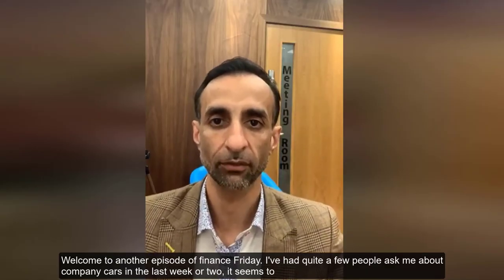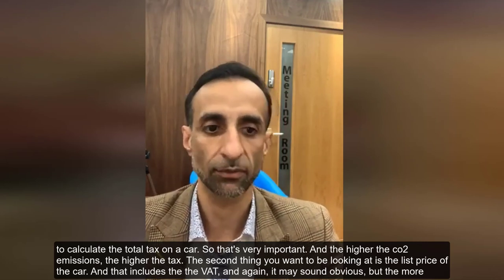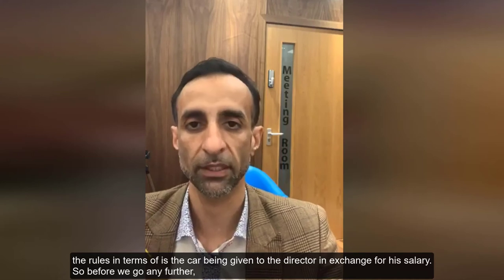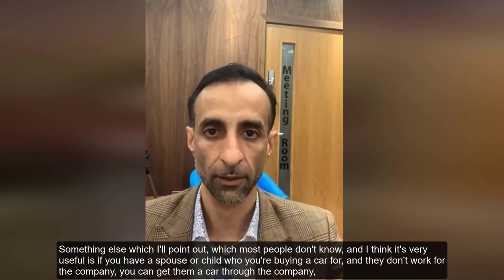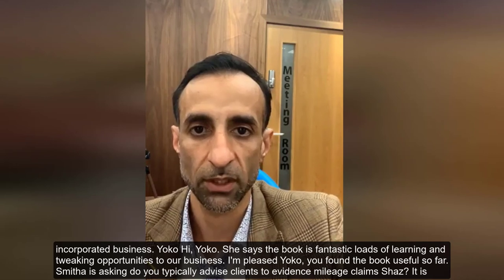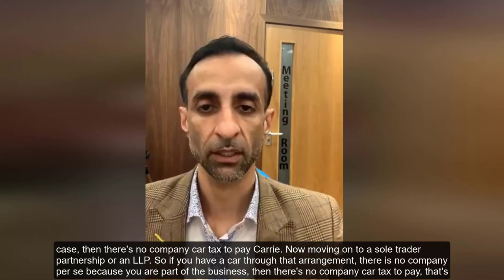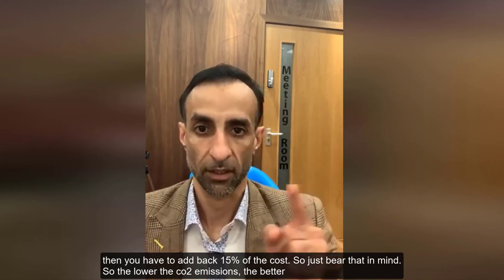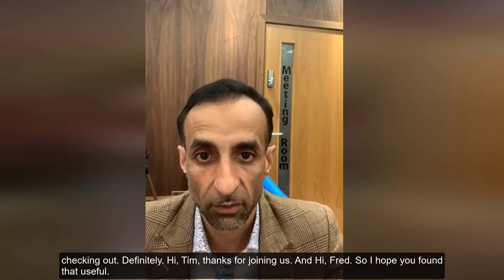Finance Friday - Company Cars!!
Welcome back to another episode of Finance Friday. In today's episode I cover the topic of company cars and company car tax. Electric cars are a popular topic at the moment with currently no company car tax to pay on them, but I also go into detail some of the things you should consider before running a car through your business and the best ways of doing it depending on your situation and circumstances.

Shaz Nawaz Shaz Nawaz BA MA ACA, known as The Profits Wizard, is a business consultant who has led thousands of businesses to greater growth and profit in all sectors. Shaz is motivated by sharing the powerful lessons he's learned along the way, the secrets that are now making his clients so successful, which he also shares as a much sought after keynote speaker and workshop leader. Over the past 14 years, Shaz's clients are enjoying more than £100 million in extra turnover generated as a result of his advice.

◉ Buy my new book. The Entrepreneurs Cookbook!
◉ My Best Selling Book: Property Investors Tax Guide 2020 ◉